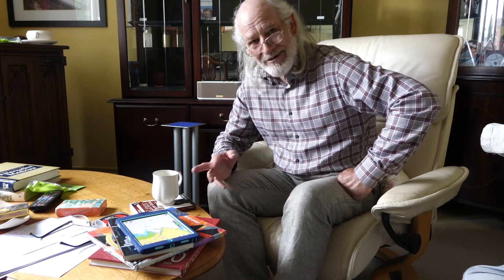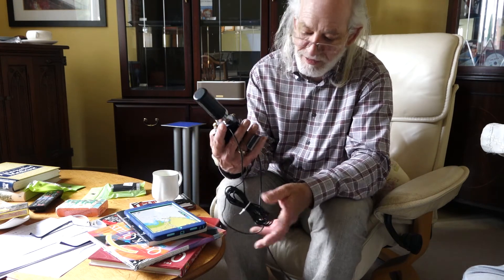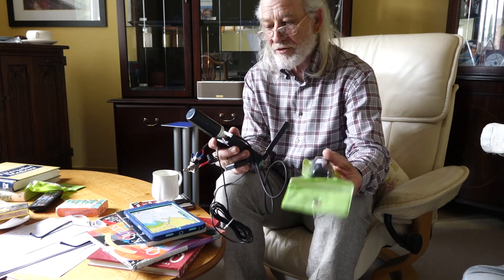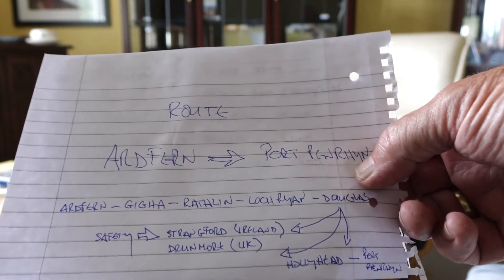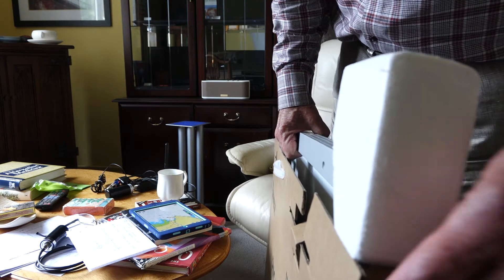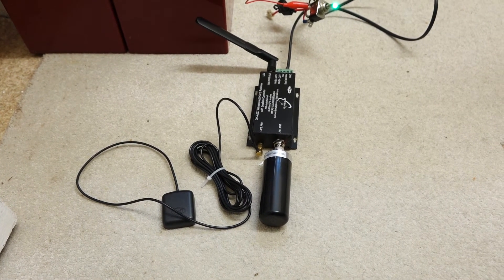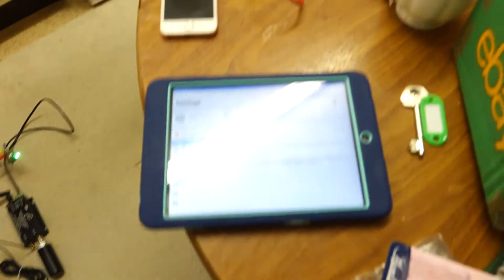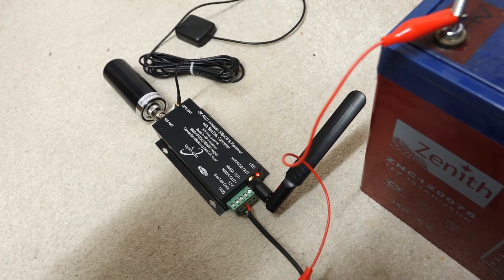An AIS Receiver for under £80 all up, including 2x VHF ANTENNAS!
In this little video I show you my budget Quark A027 AIS unit and two VHF antennas I picked up for my Sailboat from Ebay, including all components required for under £80 (excluding Navionics and Ipad, which cost me an additional £100 and are part of my Navigation system).  Included also is a demonstration of the wi-fi connection between the AIS unit and the Ipad.

Part 52 of Renovating Tinkerbell - which is now called Sara of North Wales, a Macwester Rowan 22.  In this video I also discuss battery charging and the new Macwester 26 which is currently in Ardfern, Loch Craignish, Scotland.  I will be bringing her down to work on at Port Penrhyn, Bangor, soon.  A matter of days, in fact.  More coming soon on that trip.  In addition, I also show the new Renogy 100w solar panel with the rounded blue corners I received recently.

The cup is included because it is the Platinum Jubilee of the reign of Queen Elisabeth of the UK.

All music by Lightnin' Papa Abe Ram and the Small Stones.